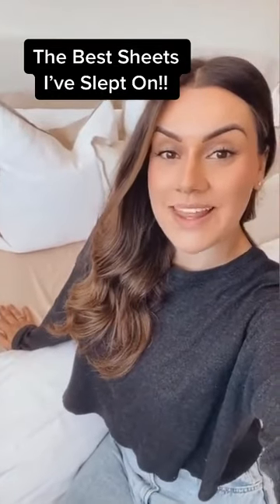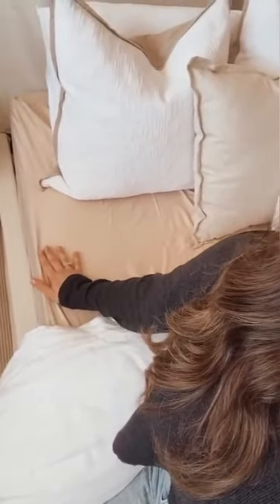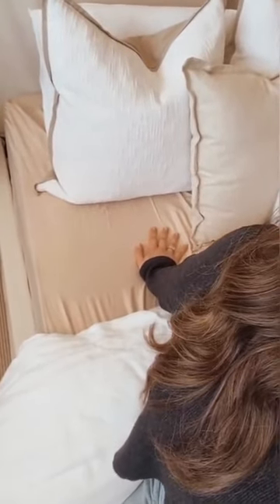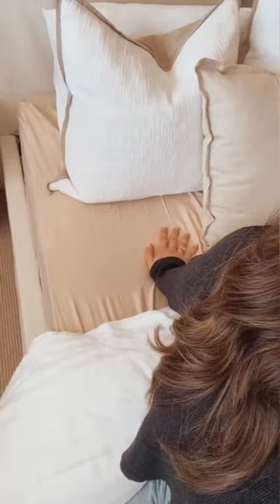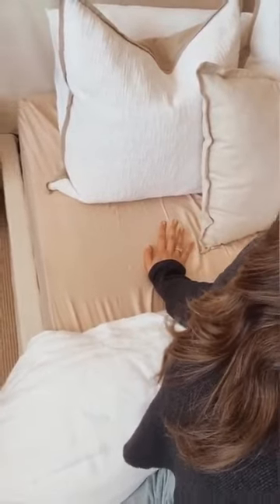The Best Sheets I have ever slept on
You wont want to sleep on anything once you try these bamboo cotton sheets